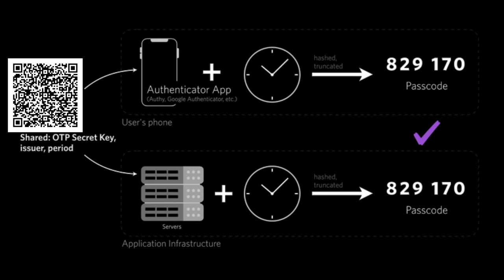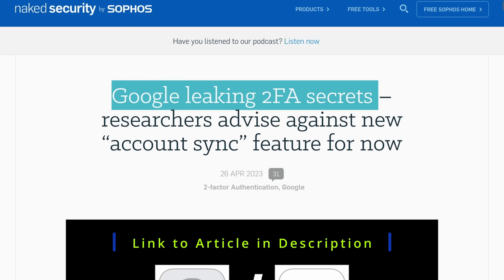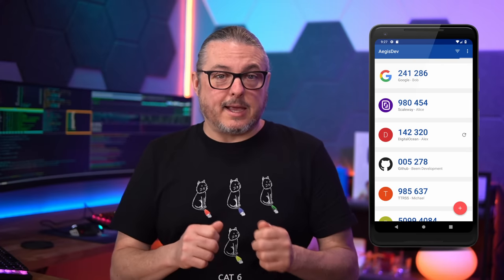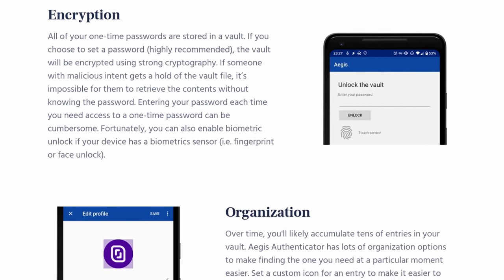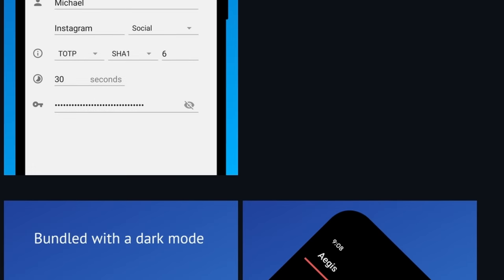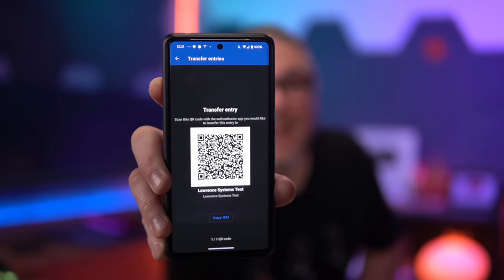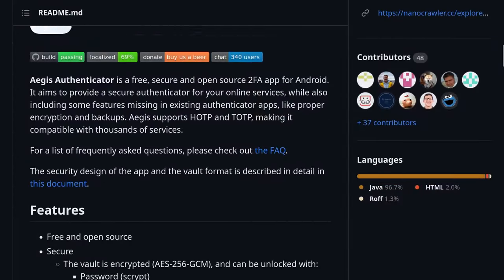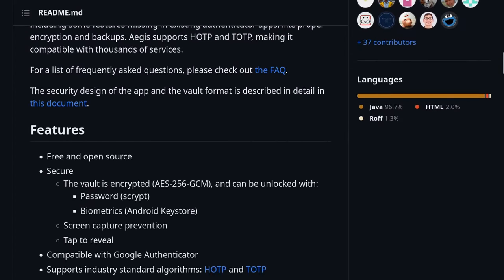Google Authenticator Finally Has Backups, But I am Still Using Aegis...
How TOTP (Time-based One-time Password Algorithm) Works for 2 Factor Authentication

⏱️ Time Stamps ⏱️
00:00 Google Authenticator Finally Has Backups, But I am Still Using Aegis...
00:17 How TOTP works
00:48 Security Issue with Google Authenticator Backups
01:16 Aegis Authenticator
02:16 Transfer QR Codes